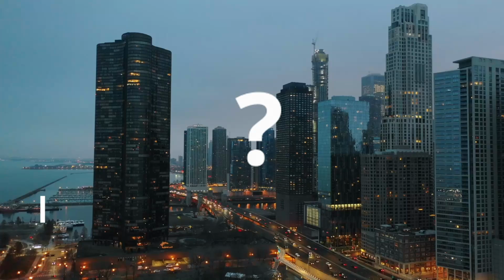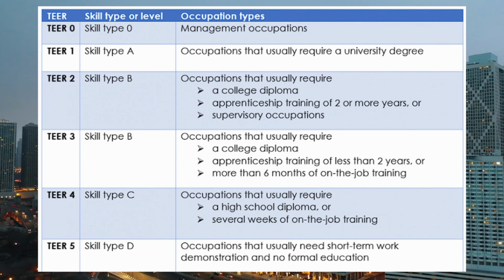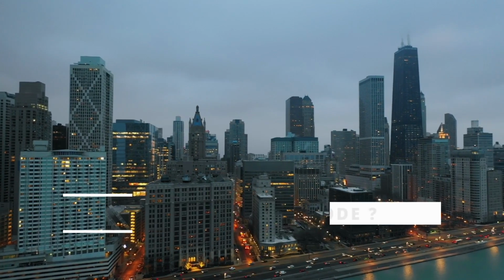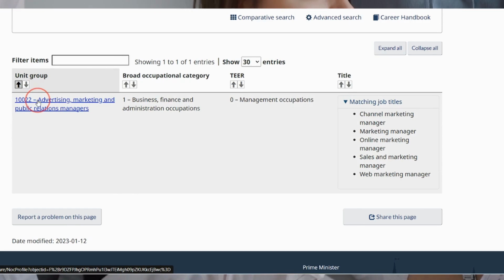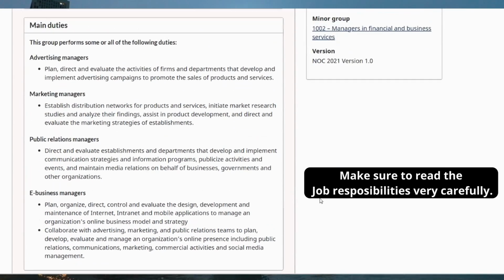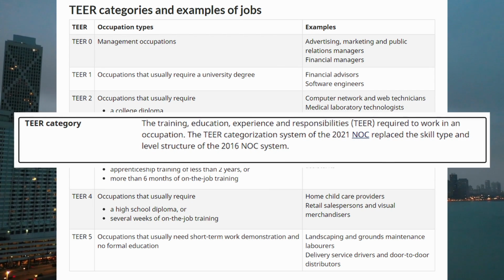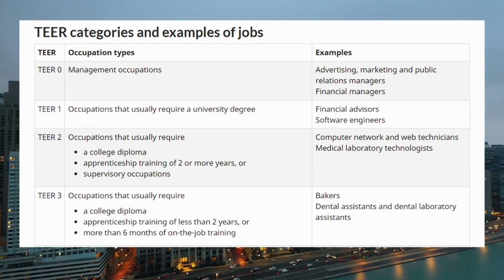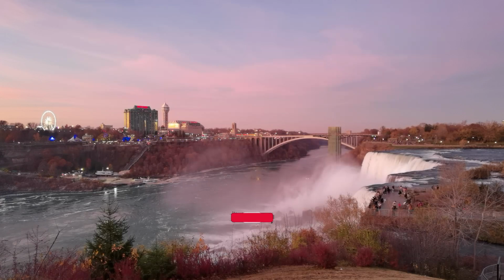Canada PR 2023: Is the New TEER System REALLY Better?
In this video, I will explain how the New TEER category system could be better for the candidates. I will also show a step-by-step guide on how to find the perfect NOC code for OCCUPATION.

Ontario PNP: Ontario PNP 2023: The Complete Guide and the 3 Mistakes You MUST Avoid!

0:00 Intro
0:45 New "TEER Category" Classification
1:37 How to find your NOC 2021 code
2:49 60% Job responsibility should match
3:19 TEER category requirements and job occupations